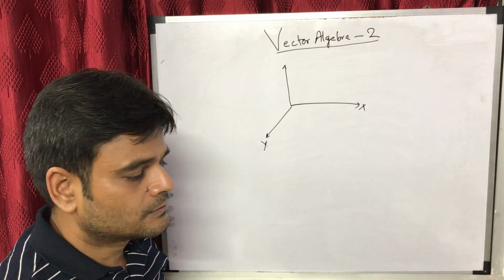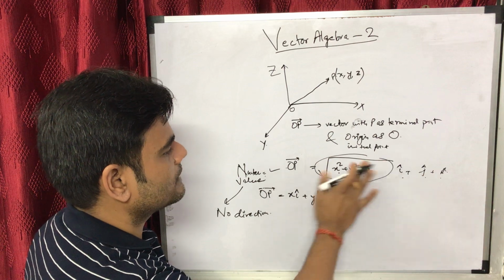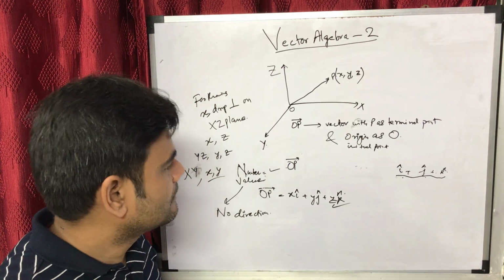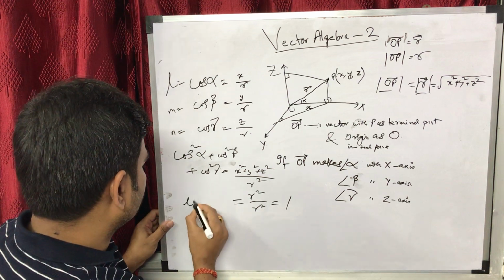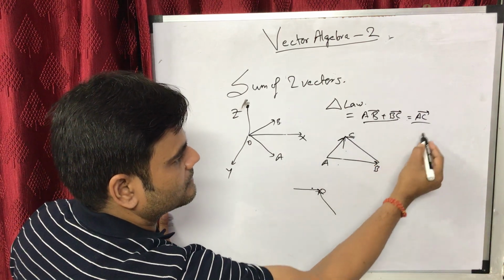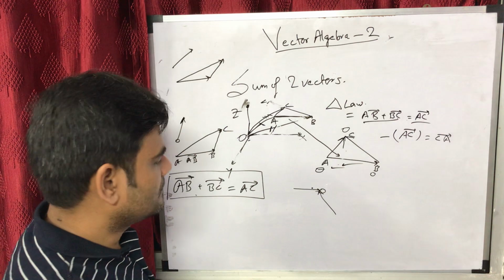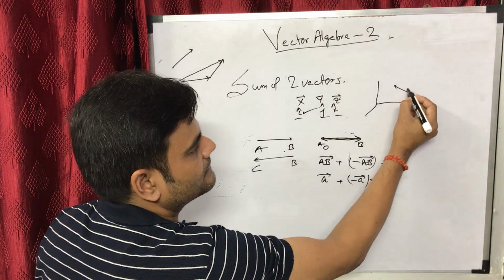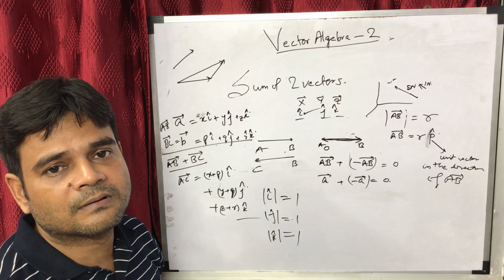Vector Algebra Class 12 - 02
Vector Algebra NCERT Chapter 10